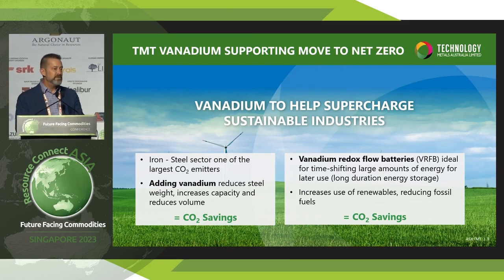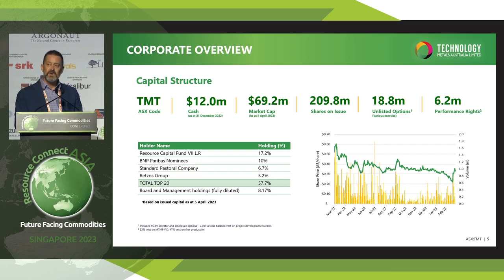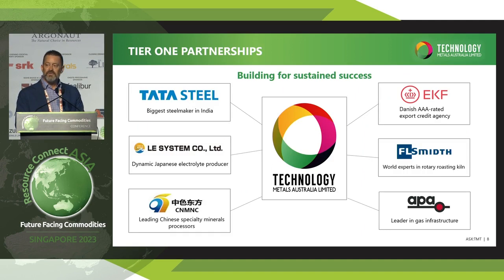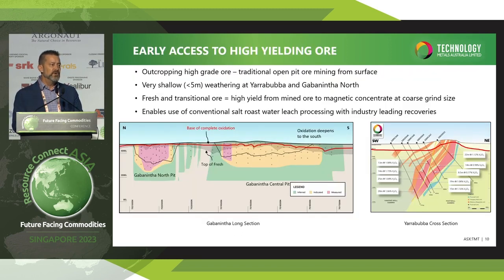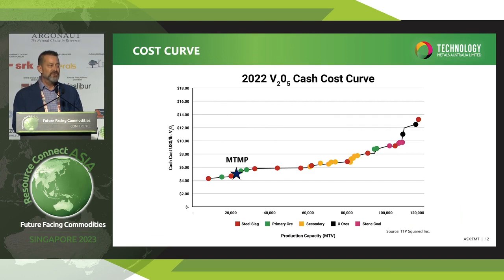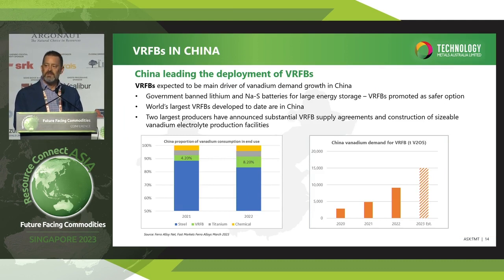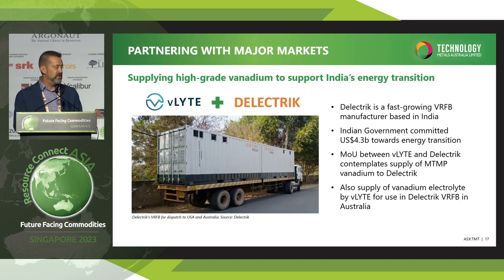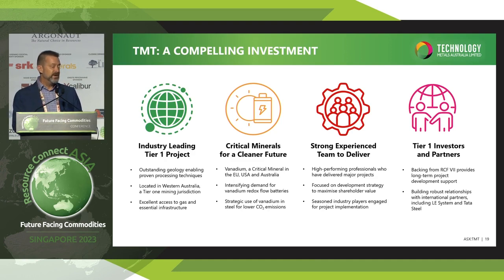Technology Metals Australia - Future Facing Commodities Singapore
Technology Metals Australia Limited (ASX: TMT) Managing Director Ian Prentice provides an overview of the vanadium market in both the steel and fast growing vanadium redox flow battery (VRFB) sectors, and the status of TMT's Murchison Technology Metals Project (MTMP) as the most advanced vanadium mine developer to support the increasing demand.